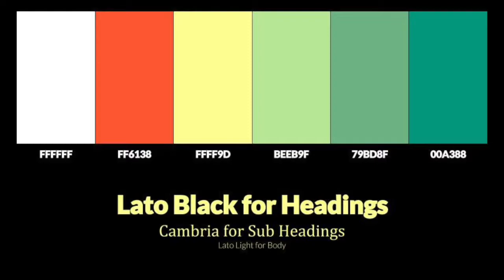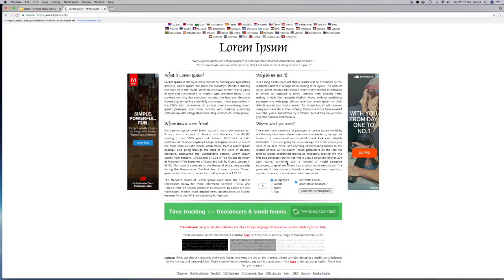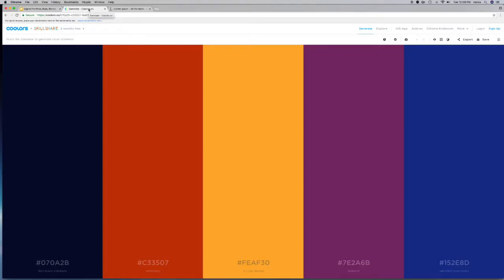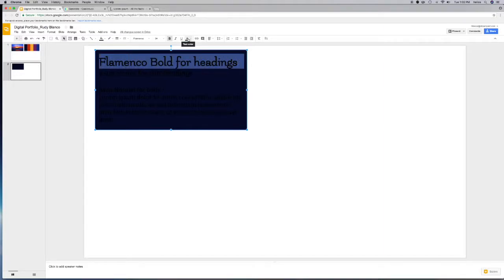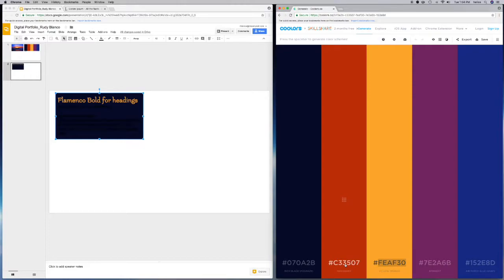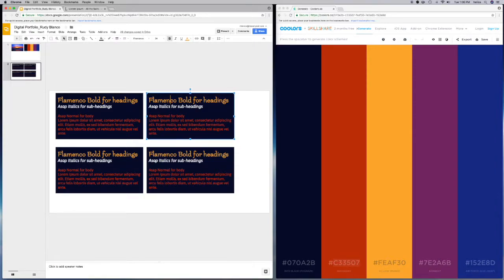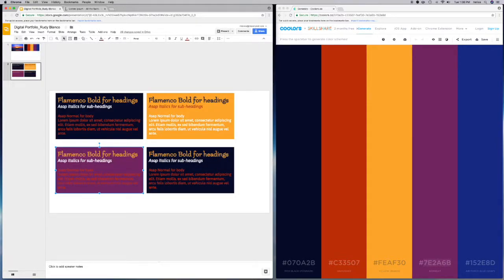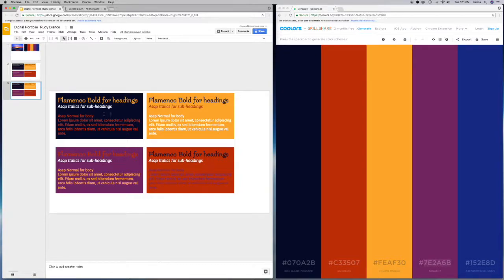Slide Portfolio Tutorial #4 - Combining Color and Font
This video explains how to combine color and font into a template for digital portfolios made on Google Slides.

This video is part of a series of tutorials produced to support digital learning portfolio development for students.

All videos are produced by Rudy Blanco as a part of the Learning Portfolio Project, a partnership between DreamYard and Parsons funded by the Hive Digital Media and Learning Fund at the New York Community Trust.